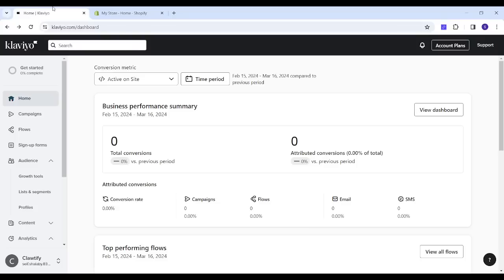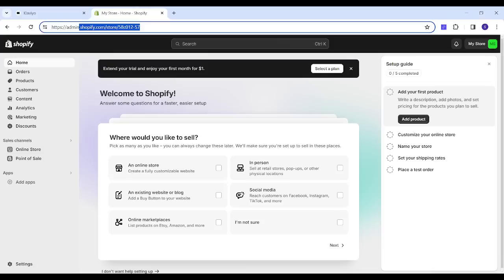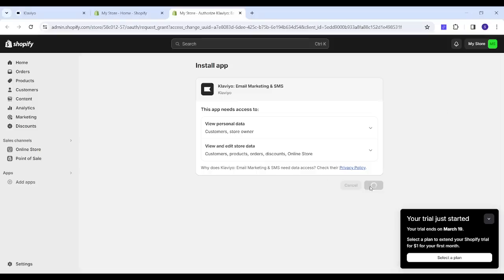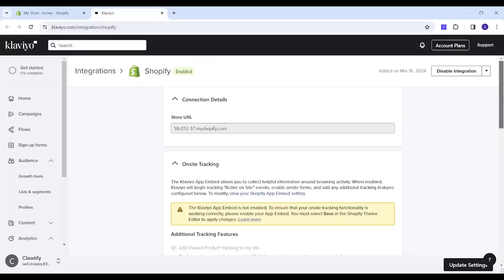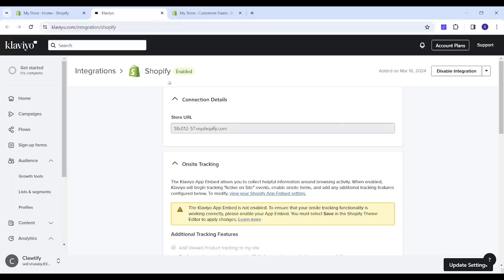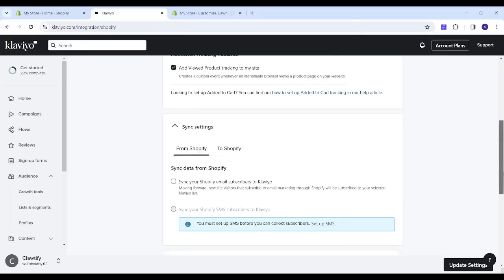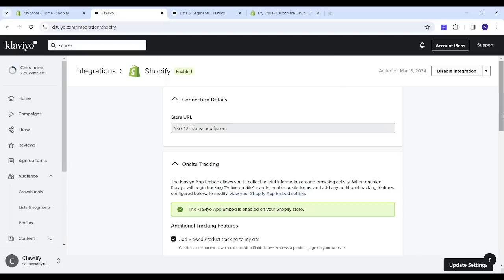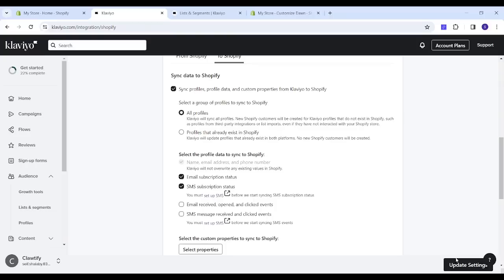Learn Klaviyo & Shopify Integration Fast!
Hi guys! It's great to have you here again. In this video, I'll teach you how to link Klaviyo and Shopify together smoothly. It's going to be simple and straightforward, perfect for beginners and experts alike.

Till than Take care!